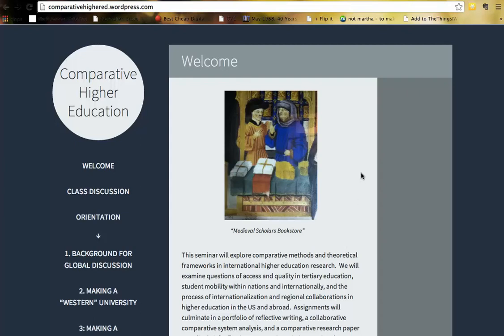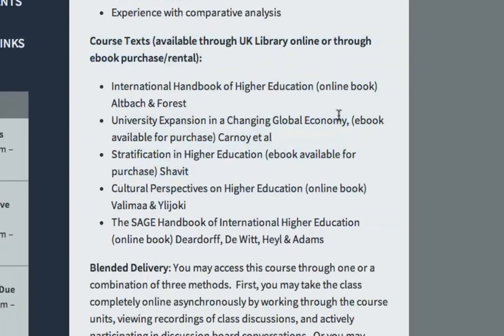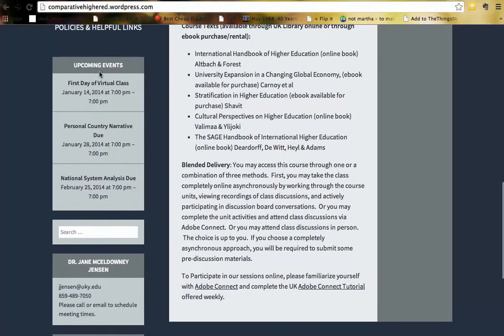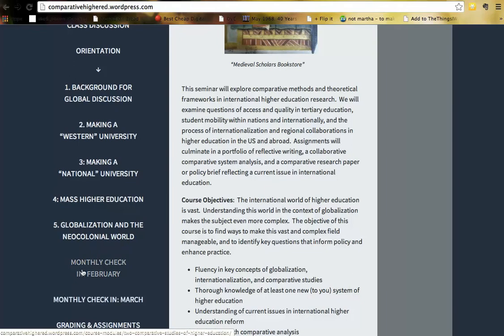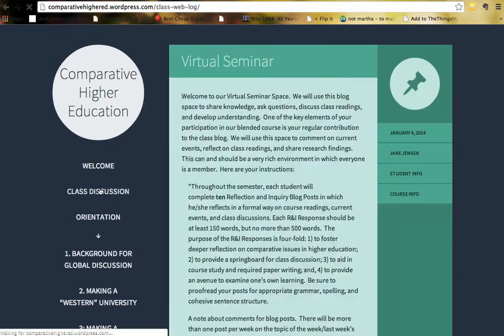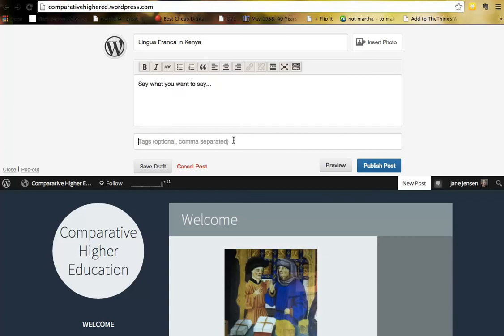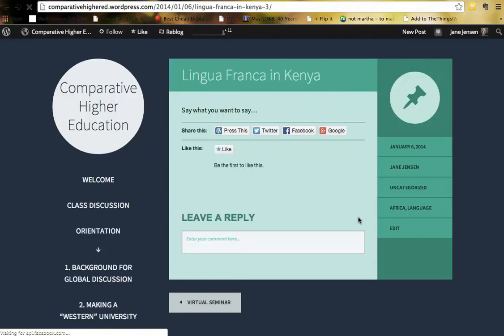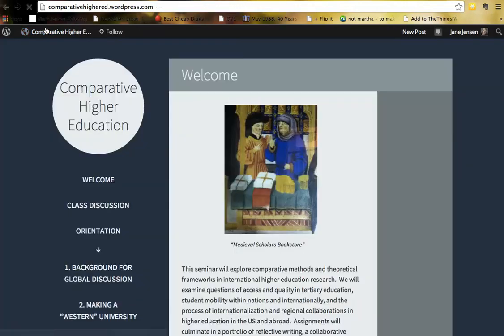Welcome to CHE